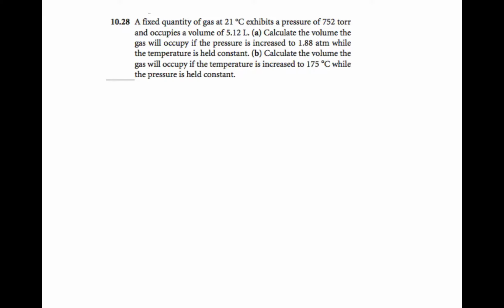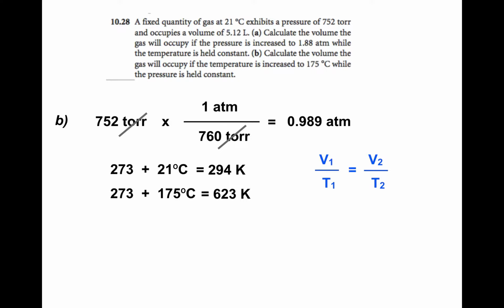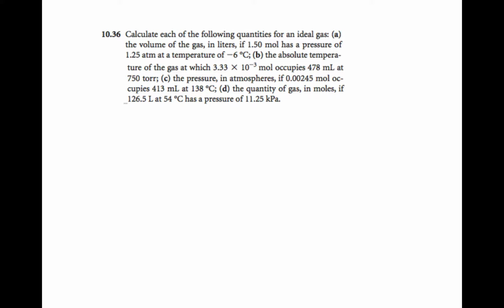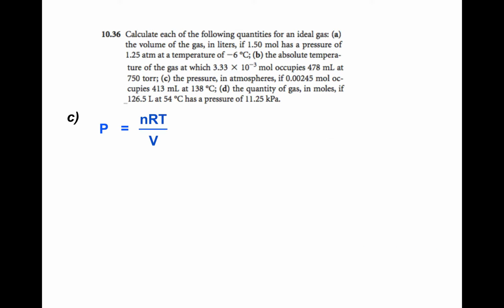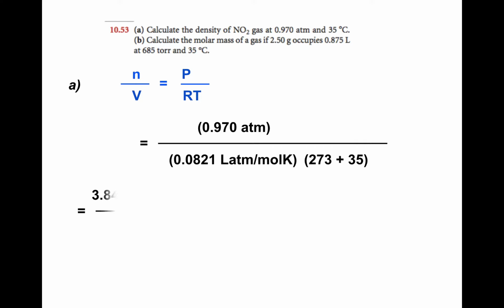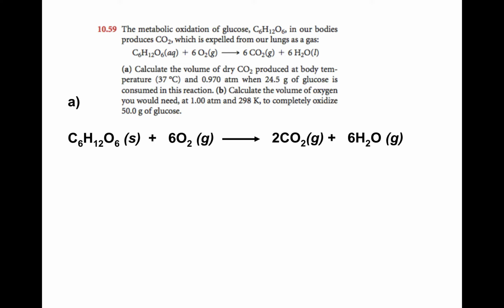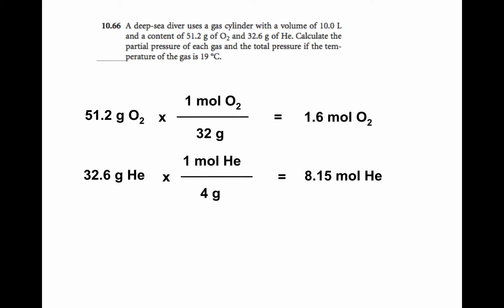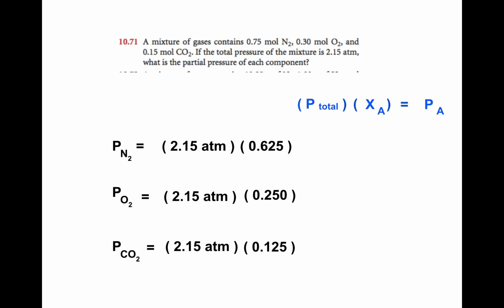Chapter 10 b